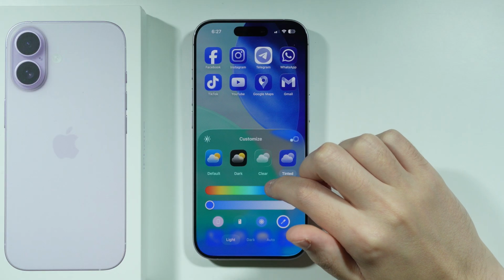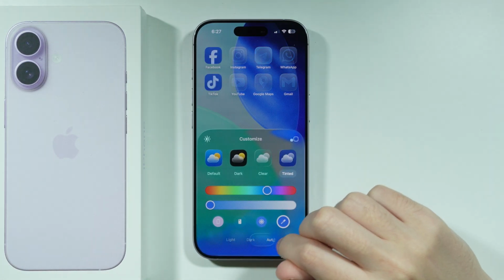iPhone 17: How to Change Icons Color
In this video, I’ll show you exactly how to change the color of your app icons on the new iPhone 17 step by step. Customizing icon colors is a fantastic way to personalize your device and make your home screen layout truly unique. Follow this quick guide to easily set personalized icon colors on your iPhone 17 and give your phone a fresh, new look.